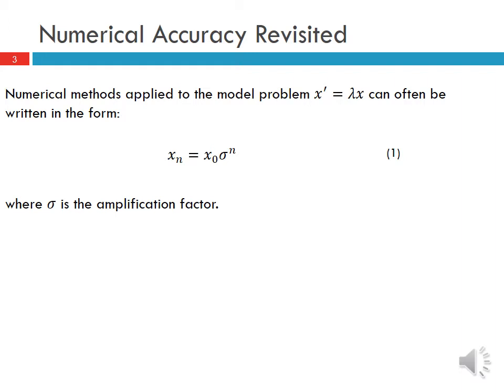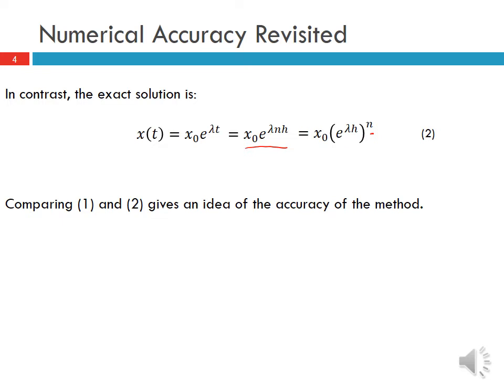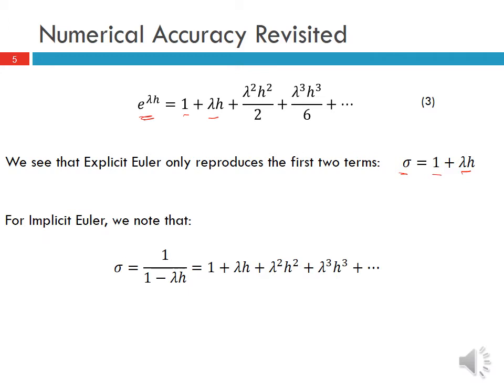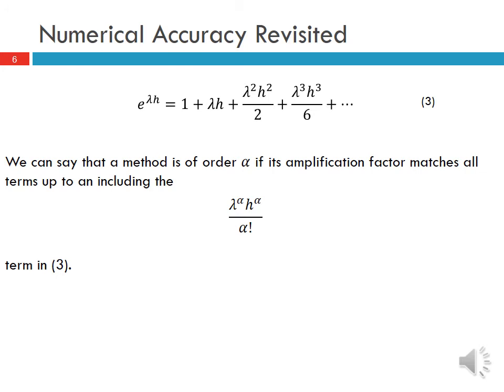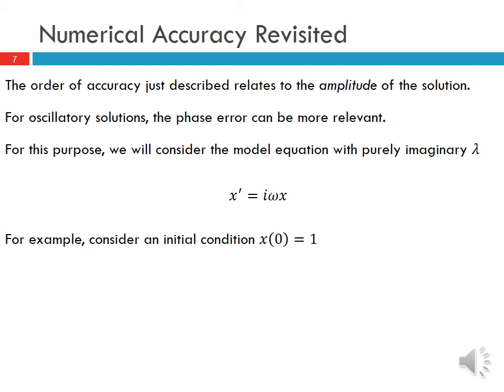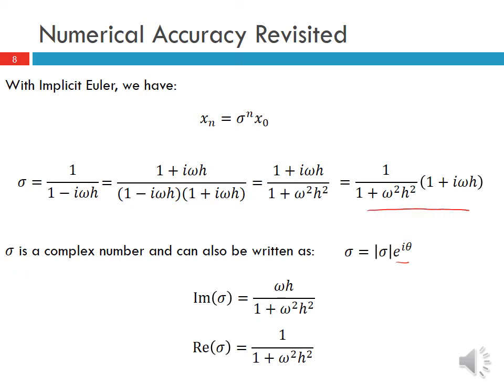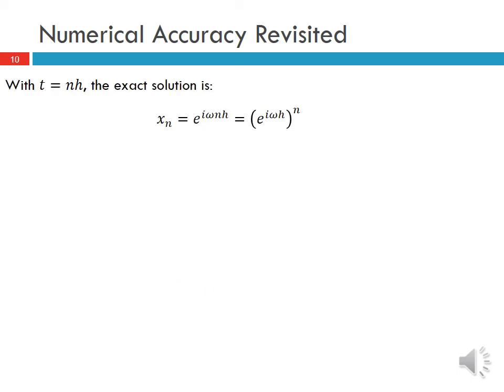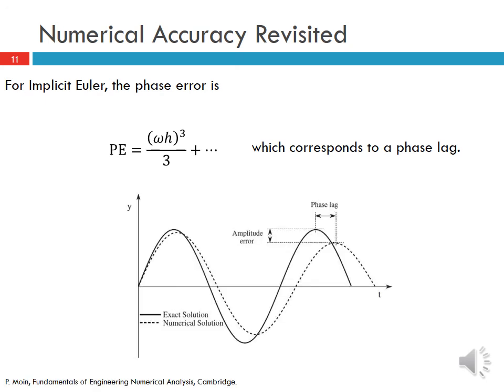Chapter 12: Ordinary Differential Equations (Numerical Accuracy Revisited)